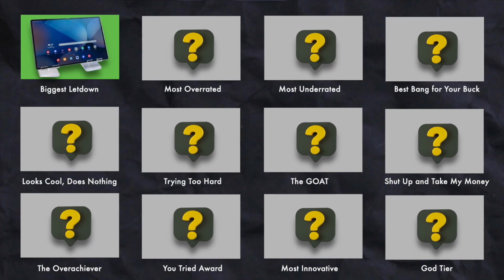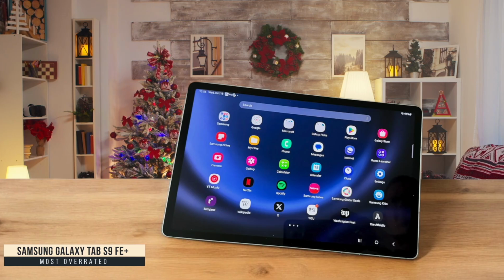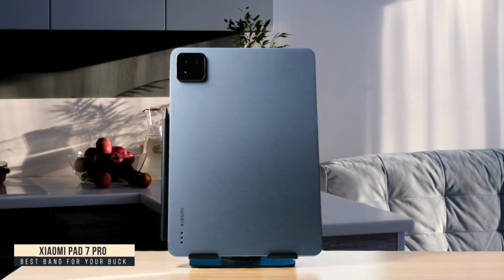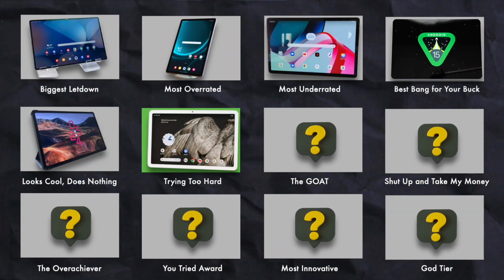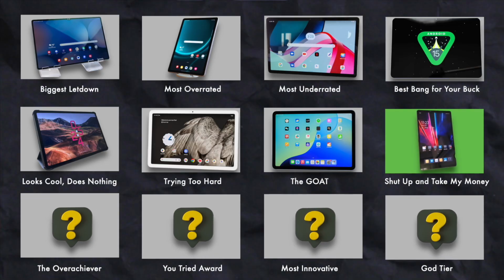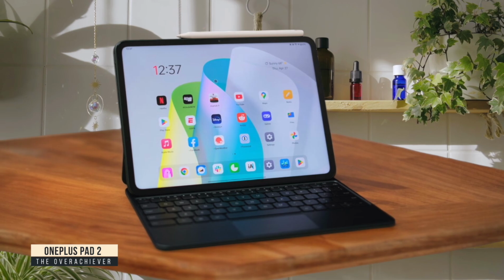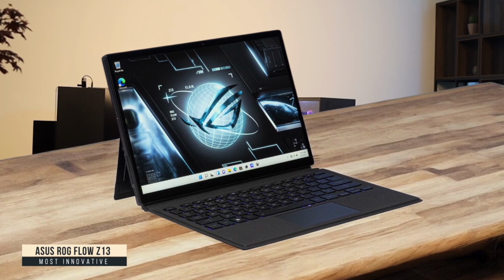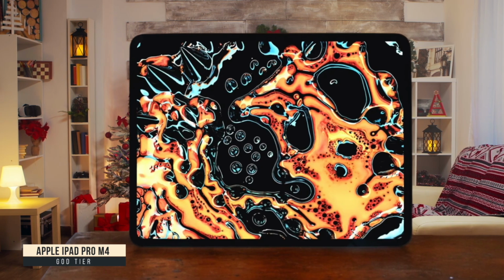BEST Gaming Tablet Awards 2025 - Here's What I Think!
► Links to the best gaming tablets we listed in this video:

Samsung Galaxy Tab S10 Ultra
Samsung Galaxy Tab S9 FE+
Lenovo Tab P11 Pro Gen 2
Xiaomi Pad 7 Pro
Xiaomi Redmi Pad Pro
Google Pixel Tablet
Apple iPad Air M3
Lenovo Y700
OnePlus Pad 2
Alldocube iPlay 60 mini Pro
Asus ROG Flow Z13
Apple iPad Pro M4

Just did my epic 2025 awards show revealing the absolute best gaming tablets worth your money! Whether you're looking for budget gaming tablets under $200, premium gaming tablets for AAA games, or the best Android gaming tablets with 144Hz displays, I've got you covered. I tested everything from iPads to Samsung Galaxy Tabs to lesser-known brands to find which ones actually deliver for mobile gamers. I put these tablets through serious testing with Genshin Impact, PUBG Mobile, and other demanding games to see which ones offer the best performance, battery life while gaming, and overall value. Some tablets really surprised me (in both good and bad ways), and I'm handing out awards from "Biggest Letdown" to "God Tier." Check the links below if you want to grab any of these gaming powerhouses for yourself!

10BestOnes is a participant in the Amazon Services LLC Associates Program, an affiliate advertising program designed to provide a means for sites to earn advertising fees by advertising and linking to Amazon.com. As an Amazon Associate I earn from qualifying purchases.